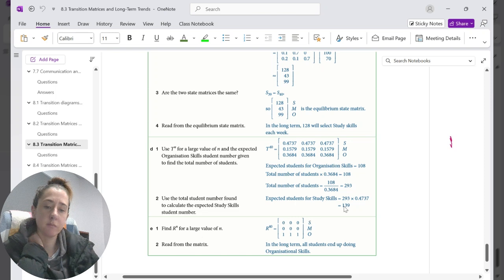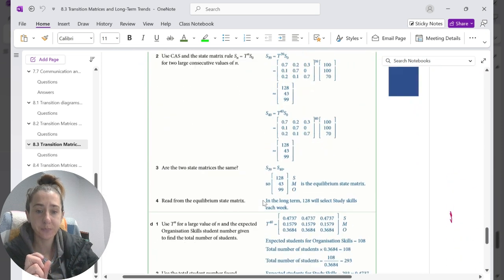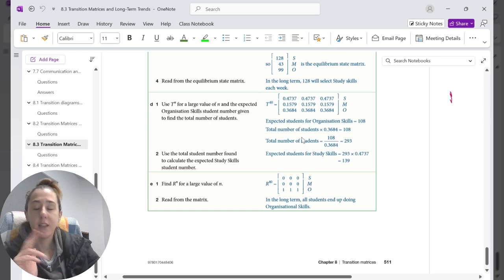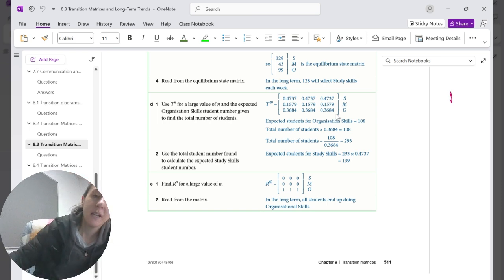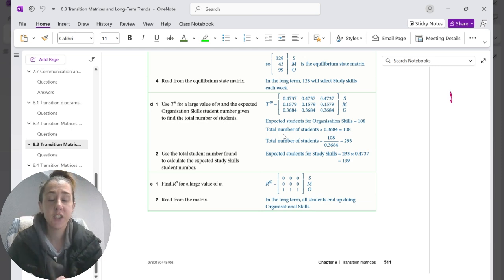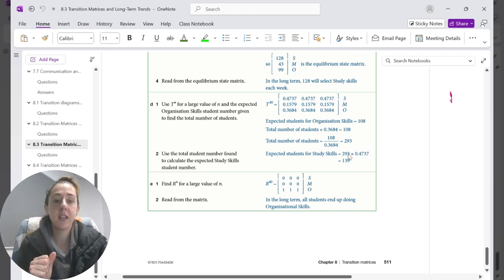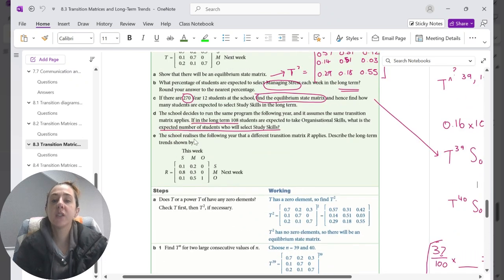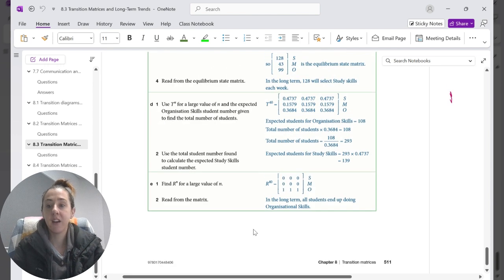8.3.2 Transition Matrices and long term trends